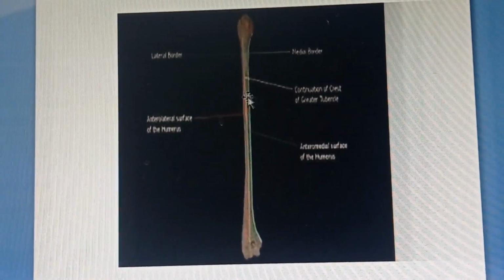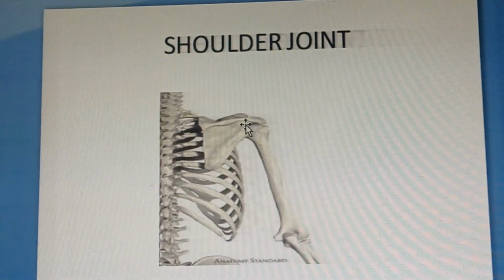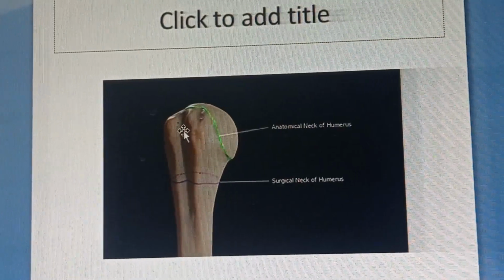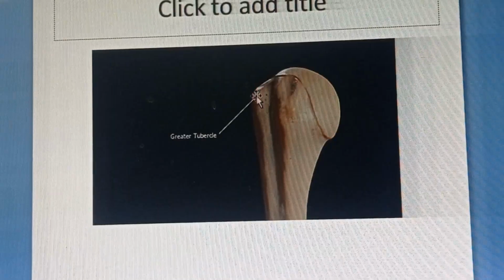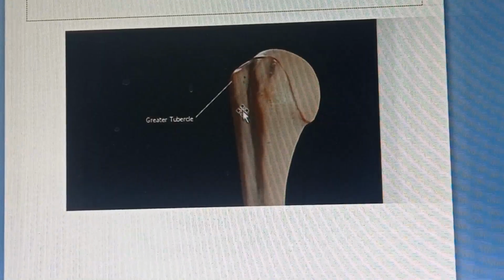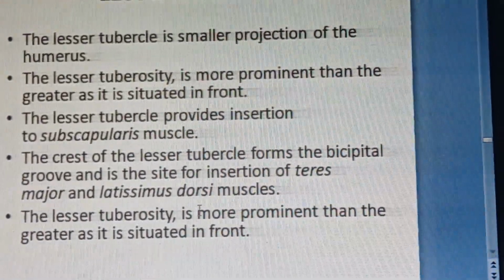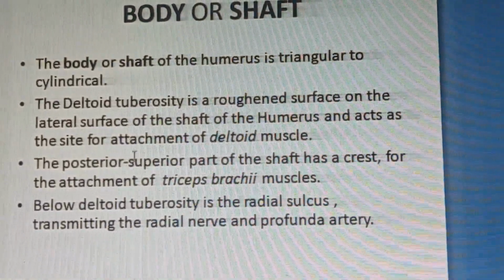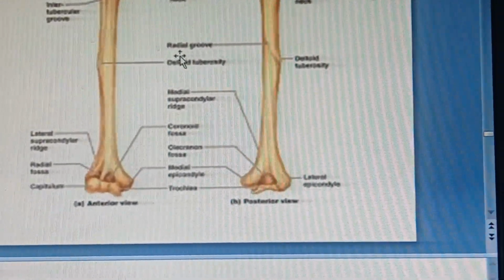Humerus | Skeleton System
Anatomical Landmarks/Bone Markings of Humerus at Proximal and Shaft of Humerus

Anatomy & Physiology